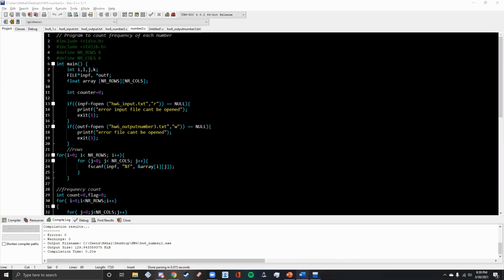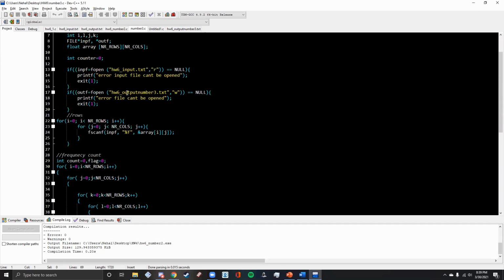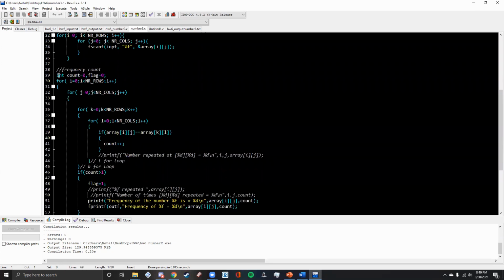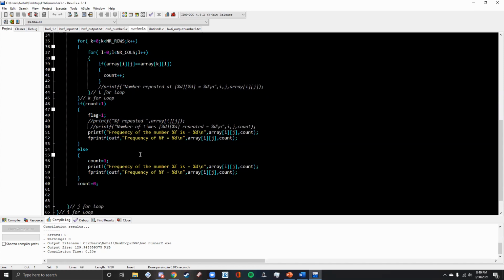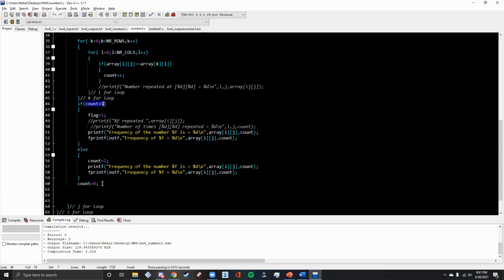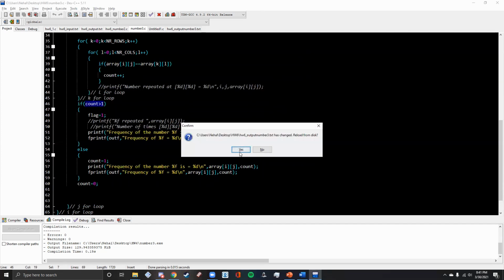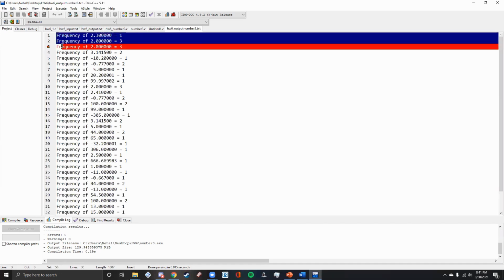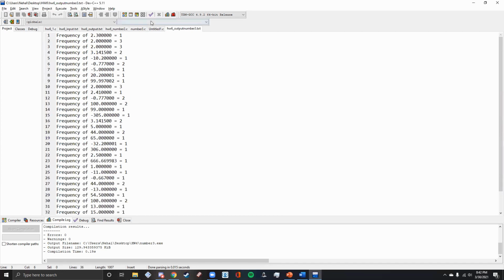hw6 number 3